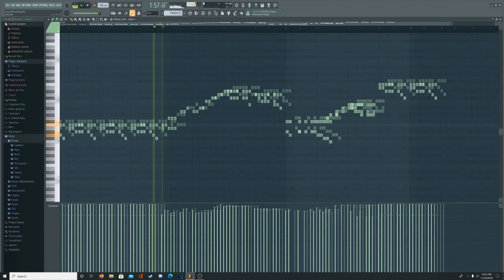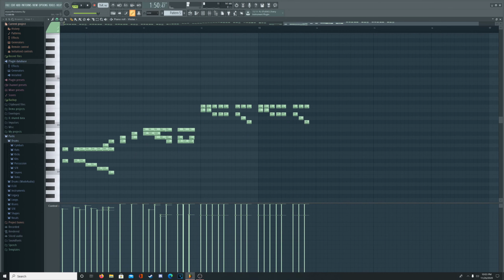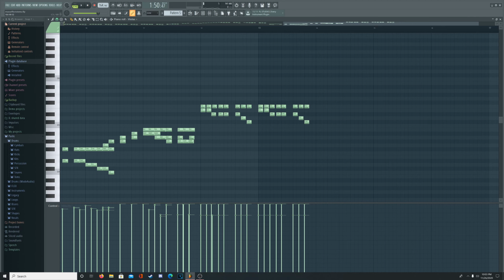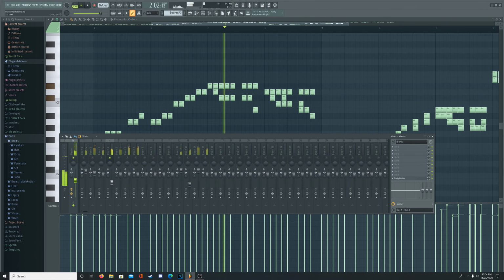Dissecting and Digesting Mass Effect 2 Music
A bit of a different video, I wanted to make a filler video, and I found this very interesting, just me going into depth of how the music in me2 was made, etc. You may not hear it in my voice but I LOVE doing this kind of stuff, basically rambling on about music miscellaneous topics. Hope you guys enjoy this weirdd video!